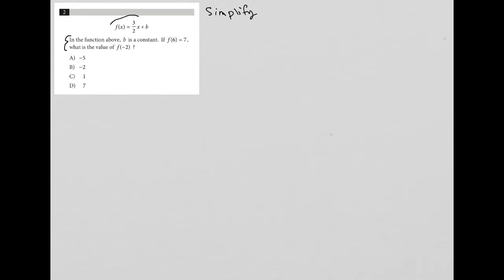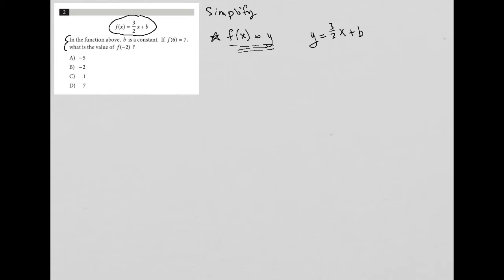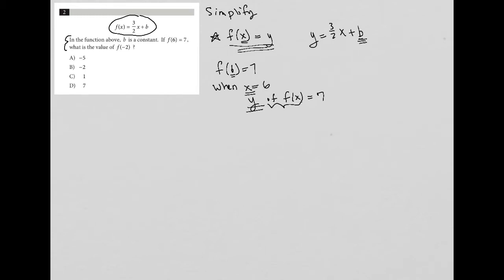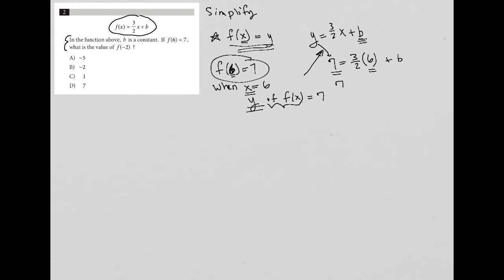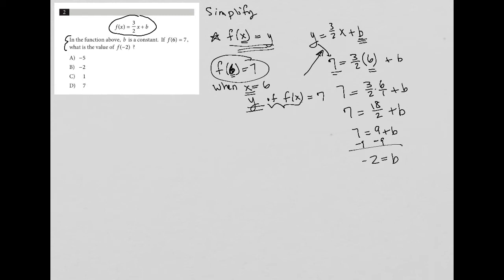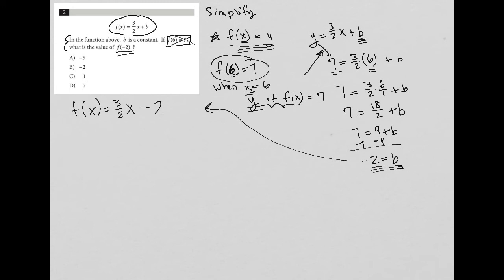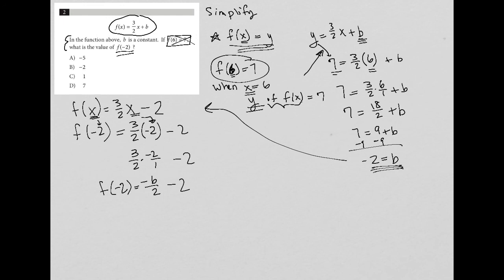f(x) = 3/2 x + b. In the function above, b is a constant. If f(6) = 7, what is the value of f(-2) ?